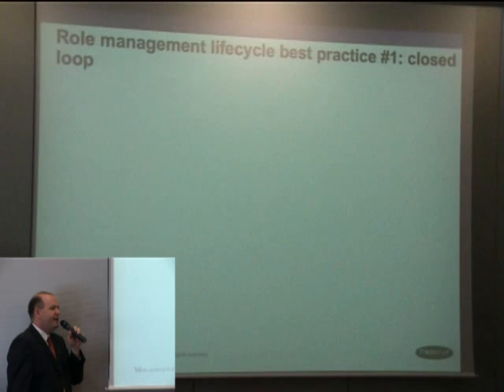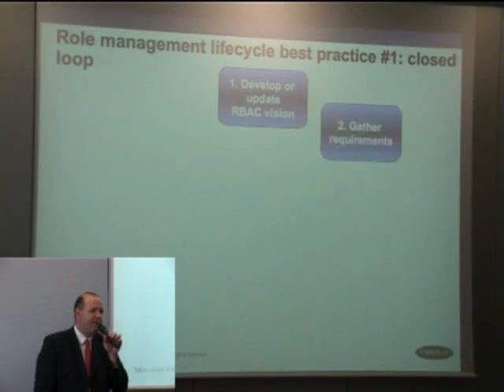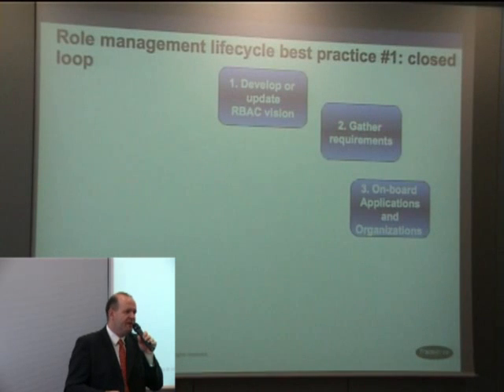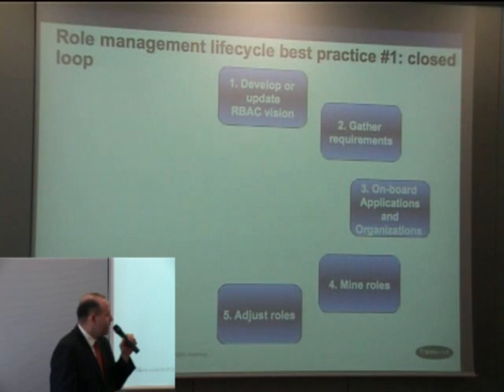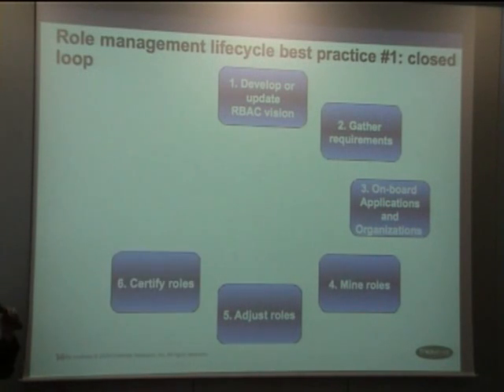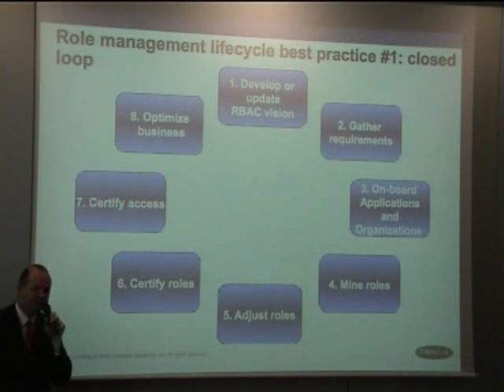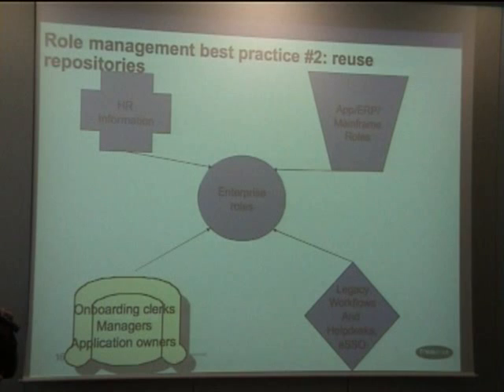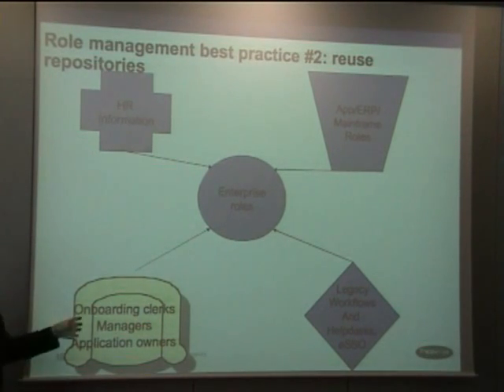PARTE 4 - Forrester, Andras Cser: RBAC Implementation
Sun / Oracle / Forrester Role Management Roadshow, Milan 5 March 2010, "RBAC Implementation: Best Practices and Case Study", Andras Cser, Senior Analyst Forrester Research